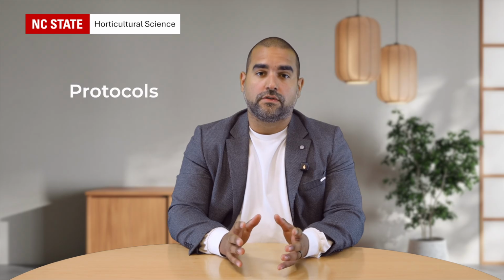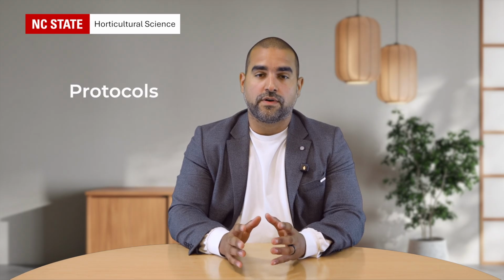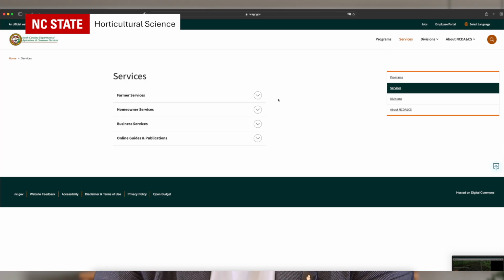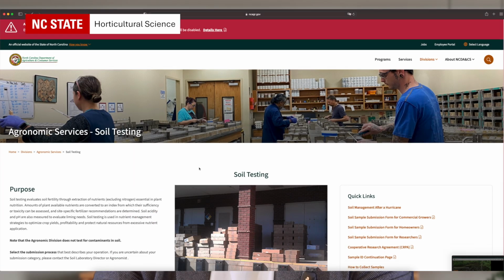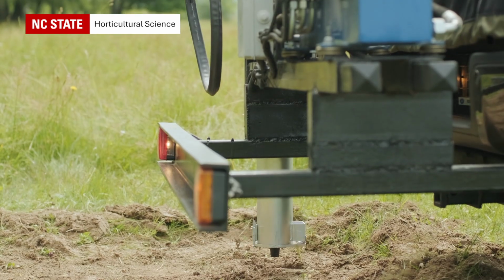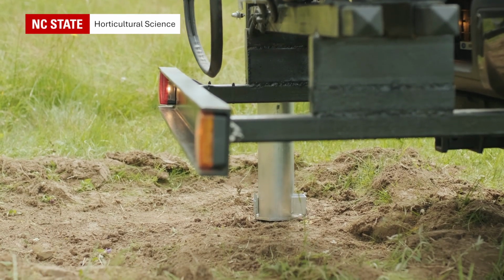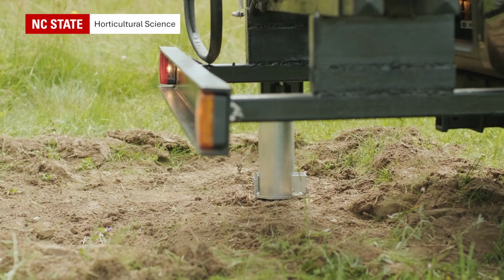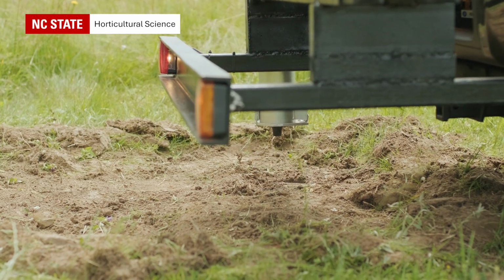Soil and Foliar Analysis for Vegetable Crops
Accurate nutrient management in vegetable production begins with proper interpretation of soil and foliar (tissue) analysis. In this video, we walk through how to use these tools together to make informed, data-driven fertilization decisions.

Soil testing provides the foundation for pre-plant nutrient planning, while foliar analysis offers in-season insight into plant nutrient status and uptake dynamics. When used correctly, these approaches allow growers to identify deficiencies, avoid over-application, and adjust management practices in real time.

By aligning fertilization programs with standardized, research-based recommendations, growers can improve nutrient use efficiency, maintain crop productivity, and reduce environmental losses.

This content is part of an extension series developed to support science-based vegetable production practices in North Carolina.